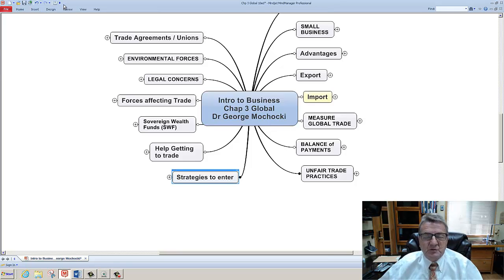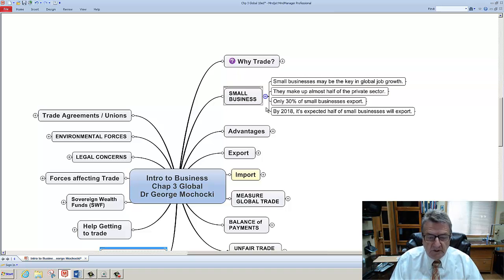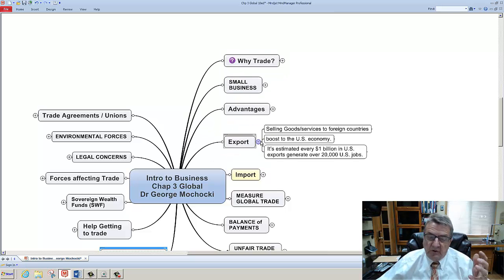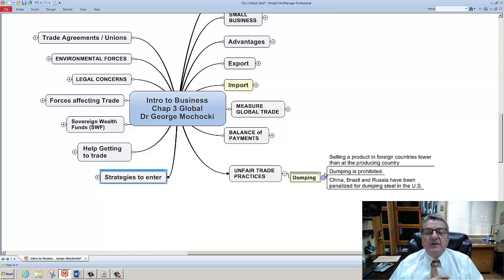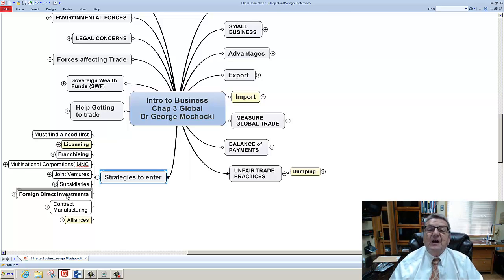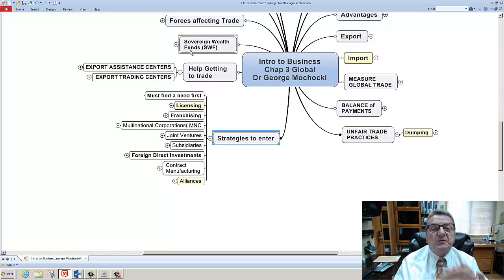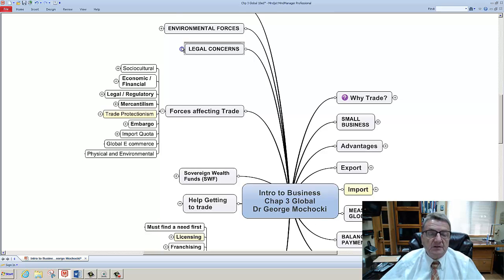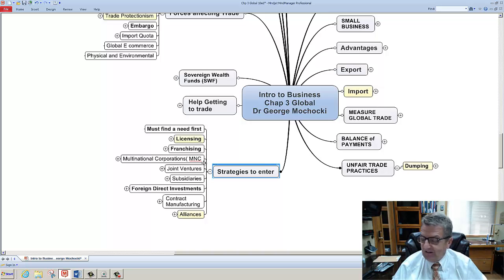Harper College Mgt111 Dr Mochocki Chap 3 Global MindMap Camtasia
Harper College Mgt111 Dr Mochocki Chap 3 Global MindMap Camtasia in Introdcution to Business class tied with Blackboard course Managment at Harper College Dr George Mochocki